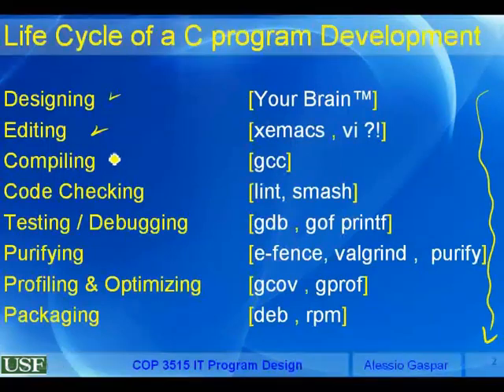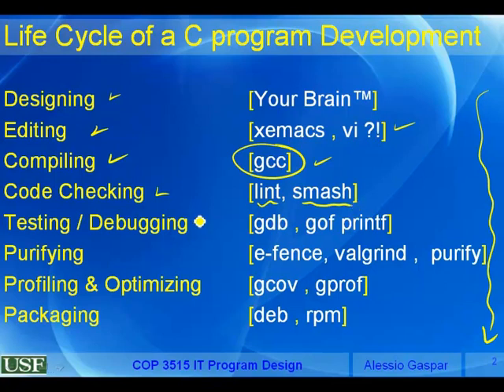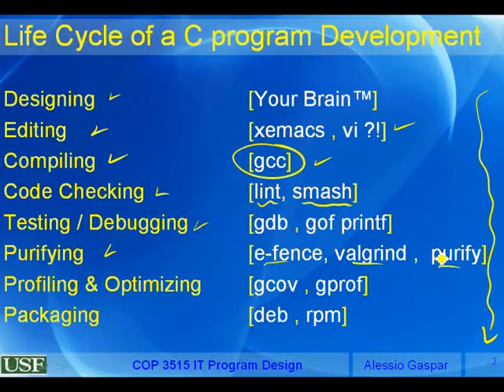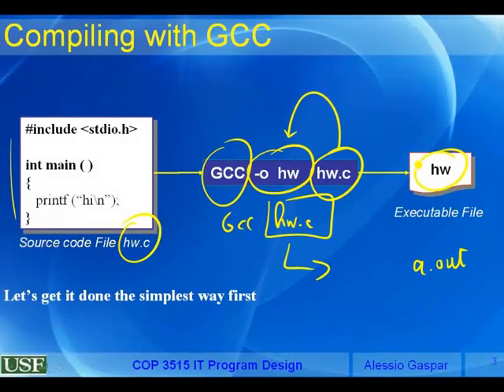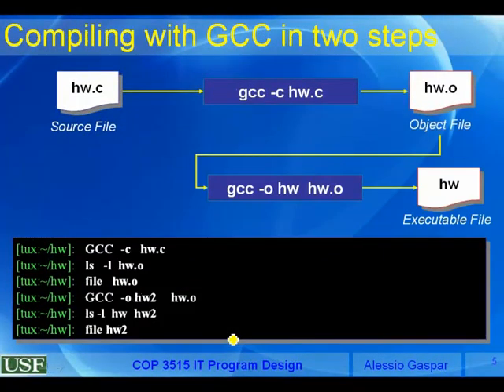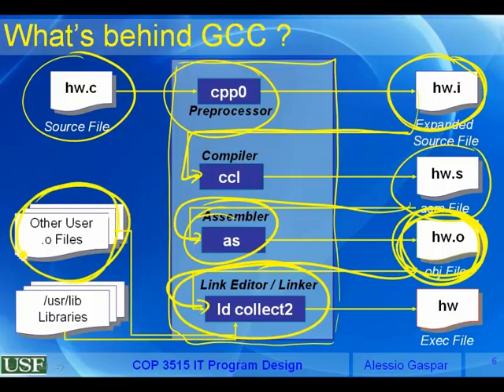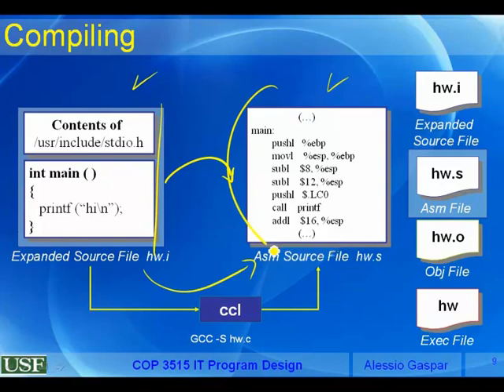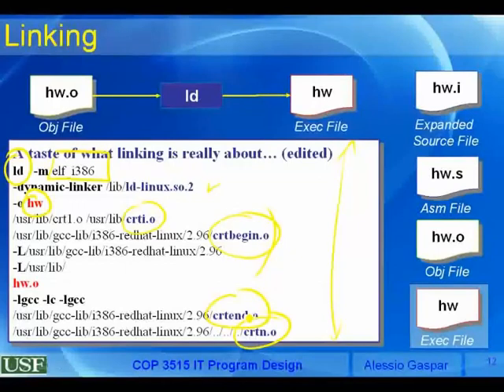C First Programs - development environment